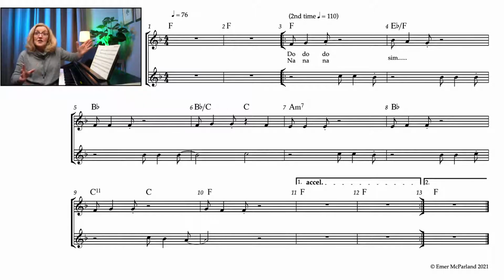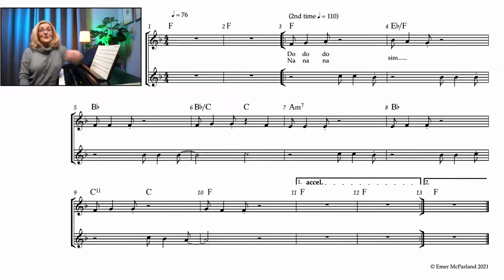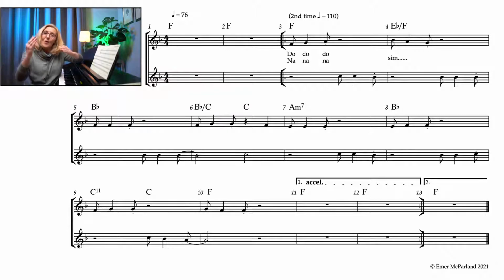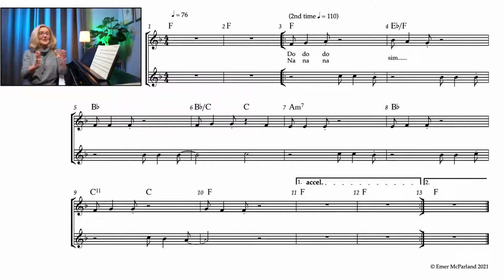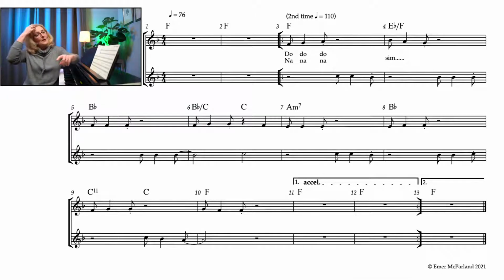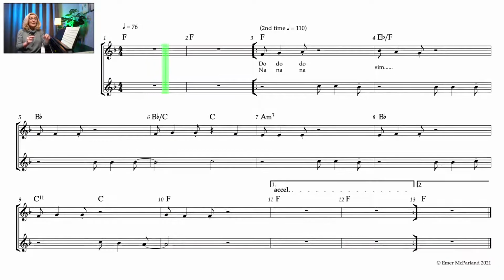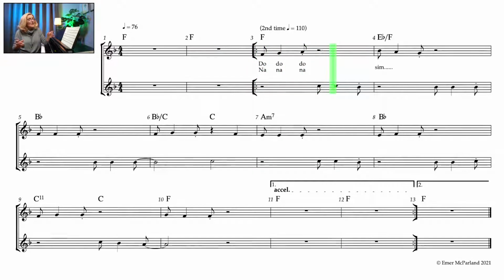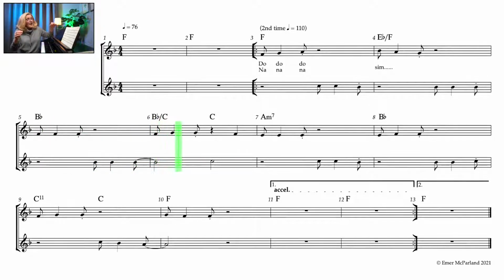Sing By Sight: Bite Size #7 ~ Rhythm Work, 1/8th note, 1/4 note, 1/8th note rhythm practice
Rhythm Work, 1/8th note, 1/4 note, 1/8th note rhythm practice exercise, sight singing rhythm exercise, singing rhythm exercises, rhythm practice .

In Bite-size #7 Emer looks at a really common rhythmic pattern found all over Contemporary Commercial Music. Singers very often don't realise they're listening to this pattern because the accompaniment can hide it, but it's a figure that you'll hear and sing along to every day.

To start with, Emer demonstrates how the rhythmic pattern is built up. This is really important because as a sight singer you need to know the 'maths' behind rhythmic patterns so you can recall them if you're under pressure or asked to sight sing quickly.

Lots of singers use phrases and words to remember and recall rhythmic patterns, and Emer will tell you this is fine, but she stresses you should also always know how to build up rhythmic patterns in case you ever forget you favourite 'prompt' phrases!

Rhythmic Exercise
For the main 'In Context' exercise of this session, Emer has written a 2 part piece with the rhythmic pattern at the beginning of the bar and also starting on the 3rd beat of the bar. She has done this because you need to get used to seeing this pattern in both parts of the bar.

Also, a really important feature of this exercise is that it is faster the second time through (accel. = gradually getting faster). This is because this particular rhythm really needs to have FEEL to it, and also that 'FEEL' can feel different at a faster tempo. As a sight singer you need to be able to read, sing and feel these rhythms at any tempo that the part is marked at.

Main points to think about when singing this rhythmic pattern.
1. make sure you understand how this rhythmic pattern is created and how the 'maths' behind it work
2. watch 'Fundamentals 2 - The Importance of And' if you need to work on feeling 1/8th notes (quavers)
3. the most important point to take away from this session is FEEL - you must have FEEL when you sing this rhythm, don't be tempted to rush it or be slow with it
4. aim to feel the quarter (1/4) notes in the first bar of the click, and in the second bar, subdivide them into eighth (1/8) notes, getting ready to feel the rhythm you going to sing
5. you most probable won't subdivide the beat at the faster tempo, so make sure you're solid with it and you're singing it correctly - use the first time through to really lock the rhythm in place
6. remember to always add feel to everything you sight sing - don't be robotic

This final point above is really important whatever rhythms (and notes) you're given to sight sing, you must always aim for musicality in your performance - just because you're sight singing doesn't mean you should sing in a calculated or robotic manner. Always aim to sing with FEEL.

I hope you’ve enjoyed this video. Don’t forget, if you want more great content like this check out Sing By Sight at:

Sing By Sight is Emer's fantastic online sight singing course written specifically for Contemporary Commercial Music singers, taking you from the absolute beginnings of sight singing a piece of music through to a professional level of sight singing.

Whatever your style - Pop, Musical Theatre, Jazz, R&B, Rock, Country - Sing By Sight will help you become an accurate, strong and confident sight singer, with material that is 'real world' and useful.

(no credit card details taken)

If you really want to improve your sight singing head over to Sing By Sight today: